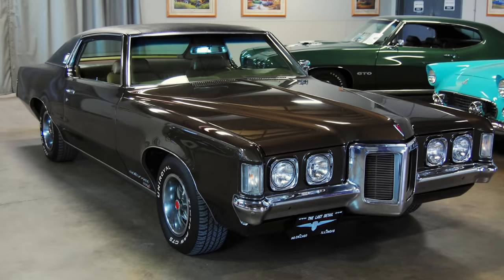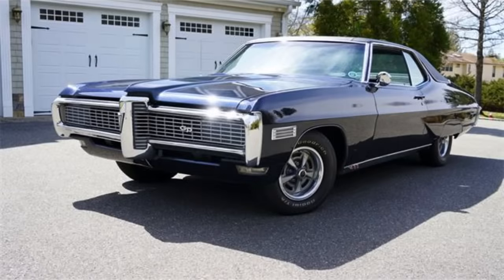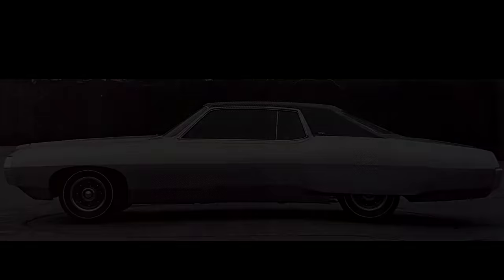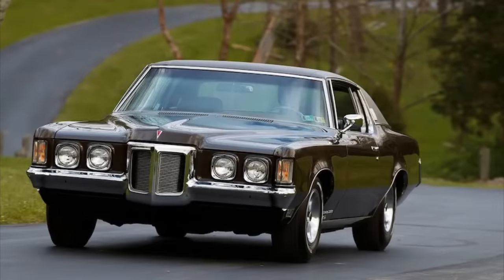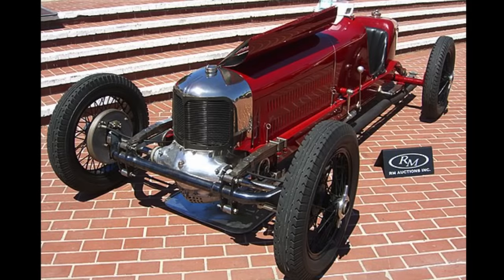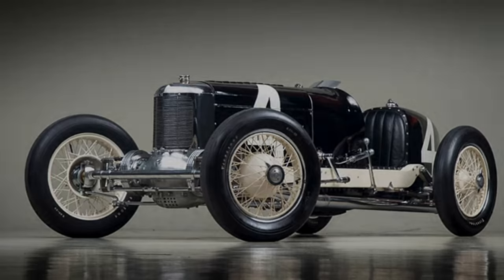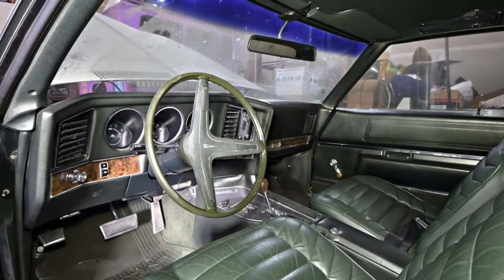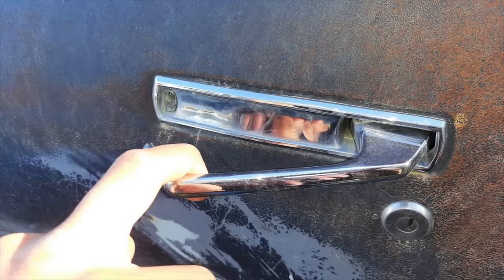Top 5 Strange Facts About the Awesome 1969-72 Pontiac Grand Prix!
Learn some new facts about the 1969 Grand Prix that you didn't previously know!